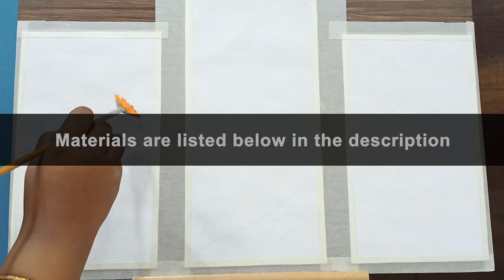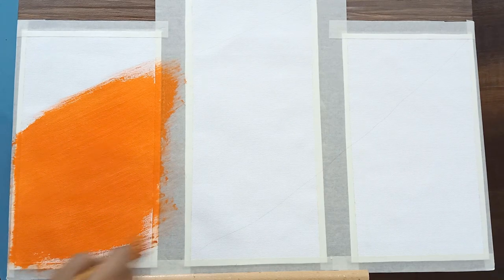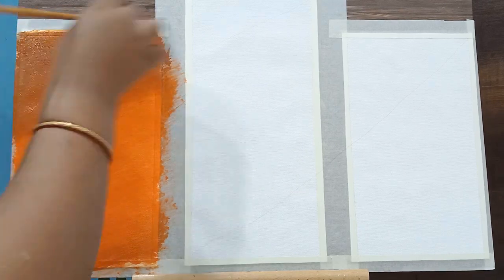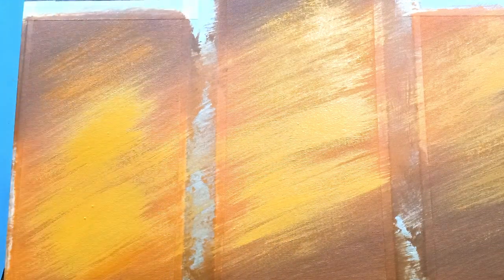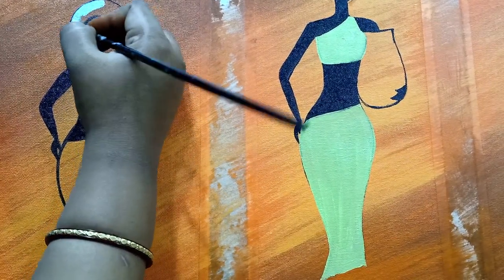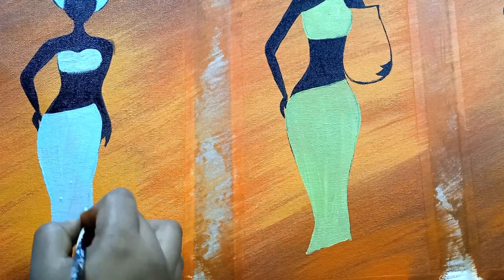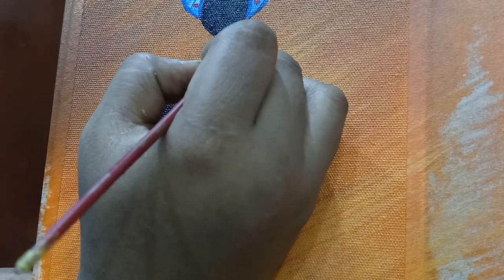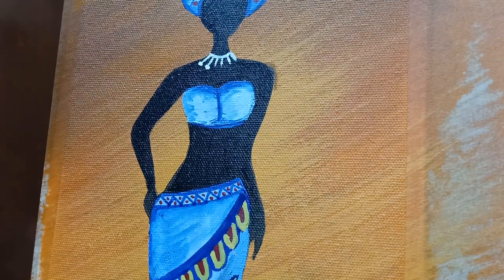African Tribal Women Painting | African Tribal Art | Easy Acrylic Painting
Africa is known as a tribal continent. African tribes are very colorful and what makes them so colorful is the tradition and the culture of the tribes.
Among them the women are spellbindingly colorful.
Here I have painted African tribal women using acrylic paints, hope you like the painting...

Materials used in this painting are listed below:
White canvas roll cut into 12" x 7" & 15" x 7" dimension

Colors:
Black
Titanium White
Burnt Sienna
Deep Orange
Ultramarine Blue
Light Green
Lemon Yellow
Brilliant Purple

Brushes and Other Materials:
Fan Brush
Angle Brush (Small)
Liner Brush
Oval Brush
Masking Tape